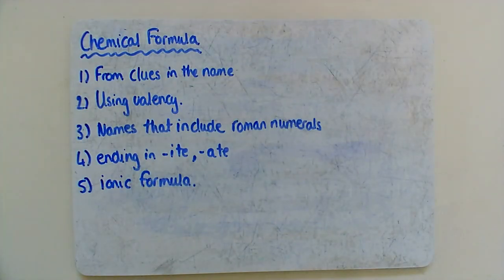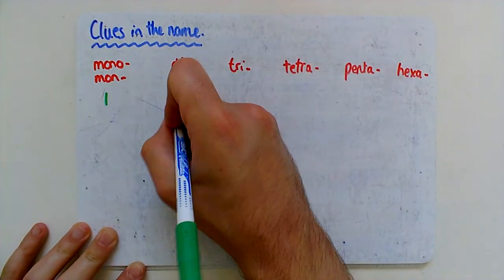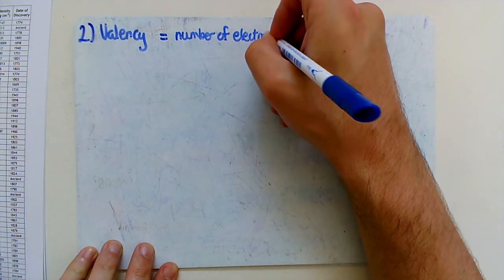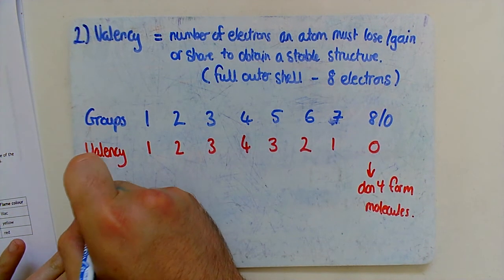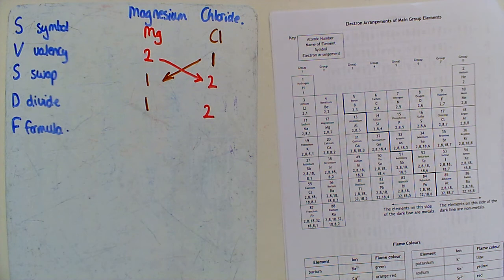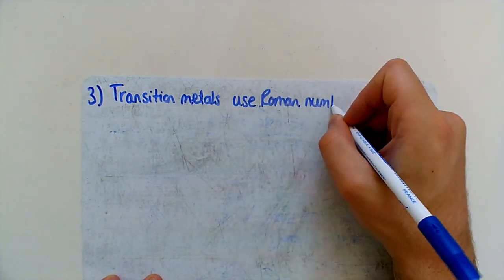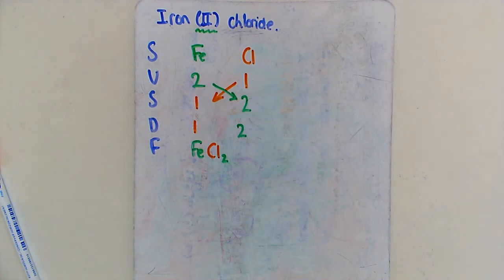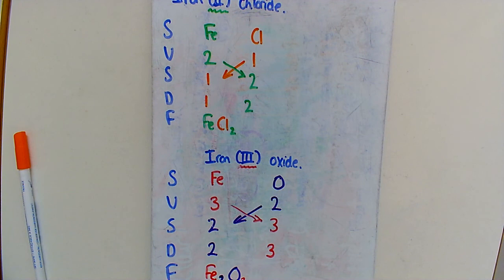Chemical Formula 1